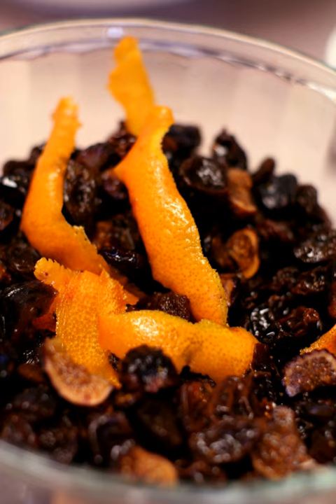Maceration (food) | Wikipedia audio article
This is an audio version of the Wikipedia Article:
Maceration (food)

00:01:23 undefined

- Socrates

SUMMARY
In food preparation, maceration is softening or breaking into pieces using a liquid.
Raw, dried or preserved fruit or vegetables are soaked in a liquid to soften the food and/or absorb the flavor of the liquid into the food.In the case of fresh fruit, particularly soft fruit such as strawberries and raspberries, they are often just sprinkled with sugar (and sometimes a small amount of salt) and then left to sit and release their own juices. This process makes the food more flavorful and easier to chew and digest.
Maceration is often confused with marination, which is the process of soaking foods in a seasoned, often acidic, liquid before cooking.
Some herbal preparations call for maceration, as it is one way to extract delicate or highly volatile herbal essences "cold" and thus preserve their signature more accurately.Sometimes a cooking oil is used as the liquid for maceration – especially olive or some other vegetable oil.
Maceration is the chief means of producing a flavored alcoholic beverage, such as cordials and liqueurs.Maceration of byproducts from food processing plants sometimes involves the use of a chopper pump to create a "blended" slurry of food waste and other organic byproducts. The macerated substance, which can be described as a protein-rich slurry, is often used for animal feed, fertilizer, and co-digestion feedstock in biogas plants.